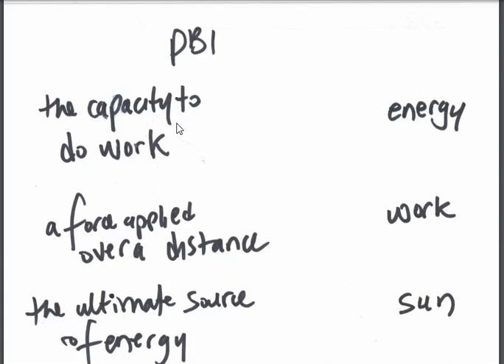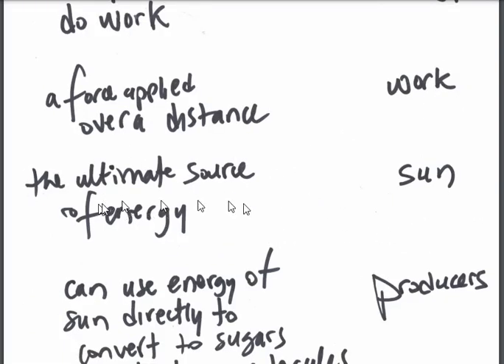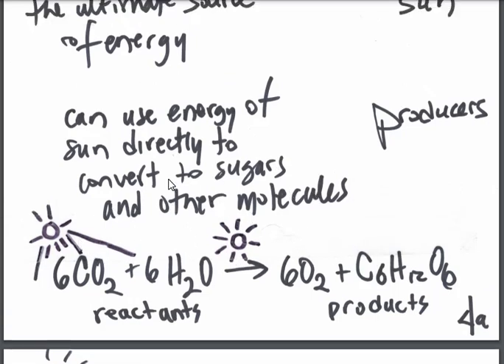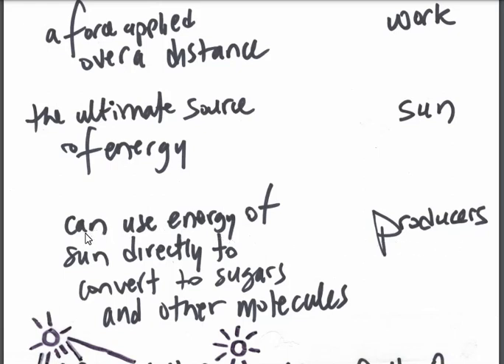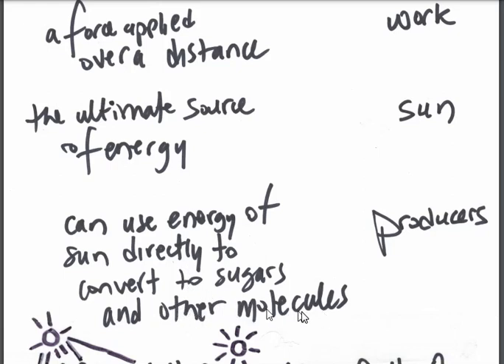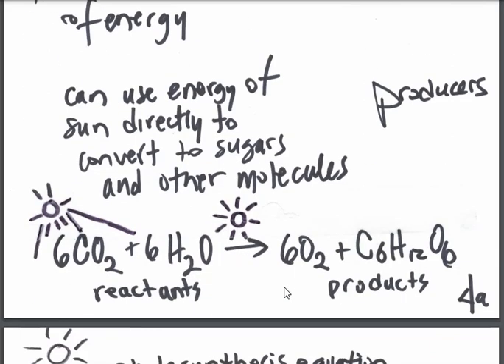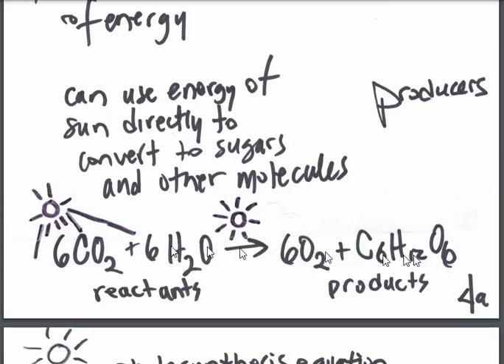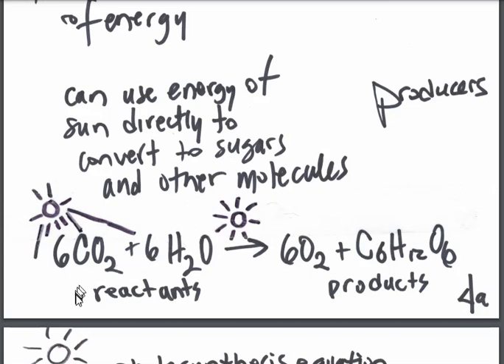PB1 6 producers photosynthesis equation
Dr. Barnes